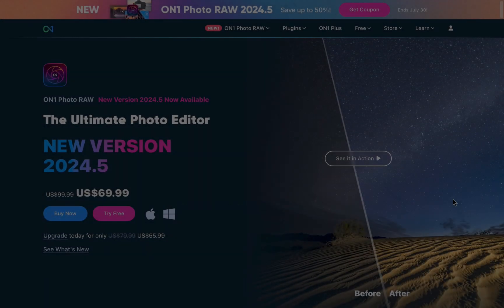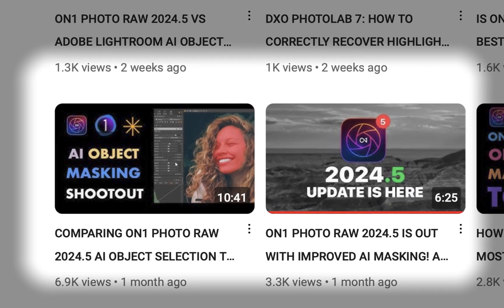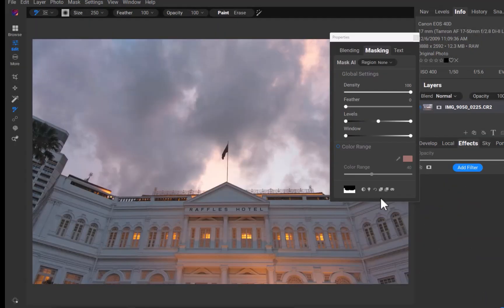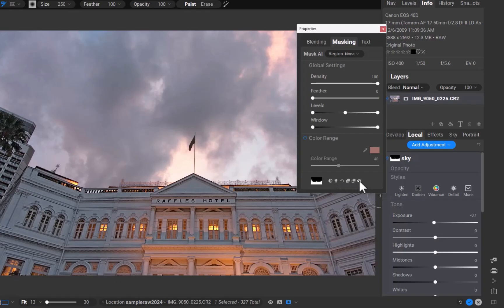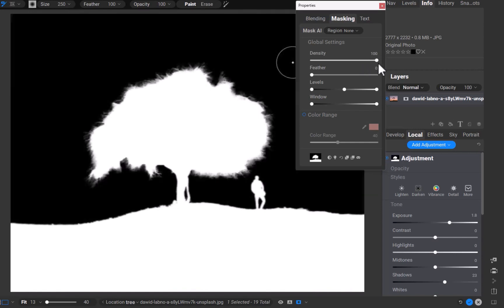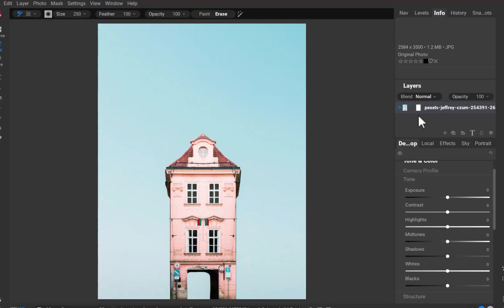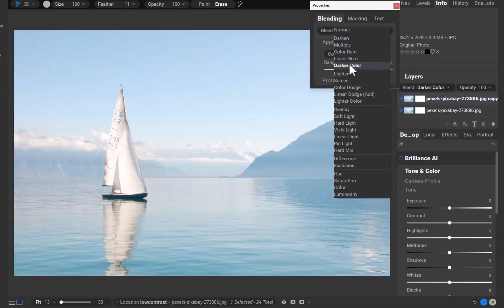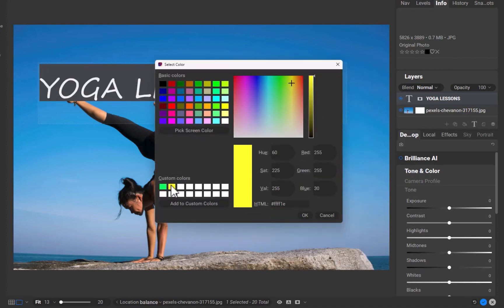ON1 PHOTO RAW 2024: 8 USEFUL FUNCTIONS OF THE PROPERTIES PANEL THAT CAN IMPROVE YOUR EDITING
In this video we will be looking at probably a very overlooked and  misunderstood panel by beginners in ON1 Photo RAW 2024--the Properties panel as we run through 8 useful  functions that can help improve your edits.